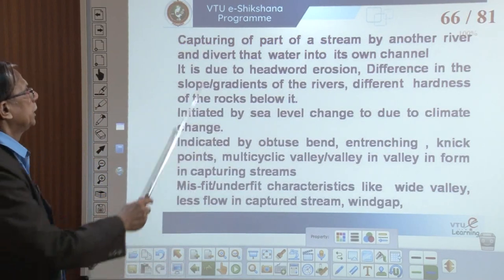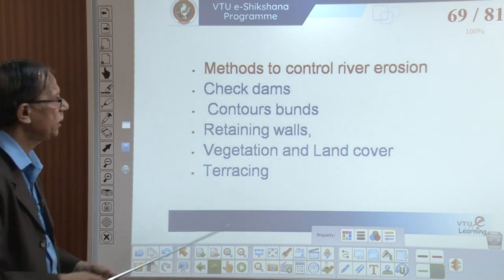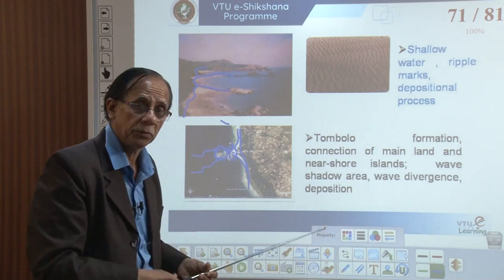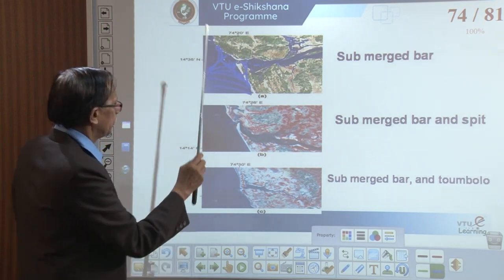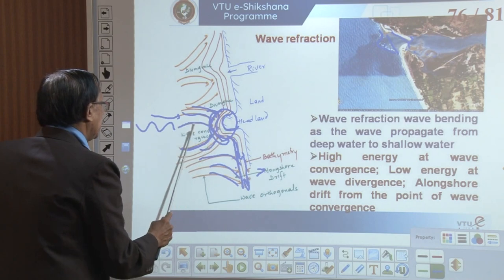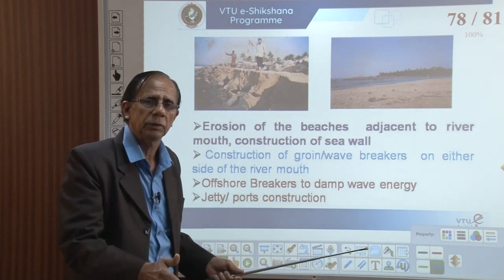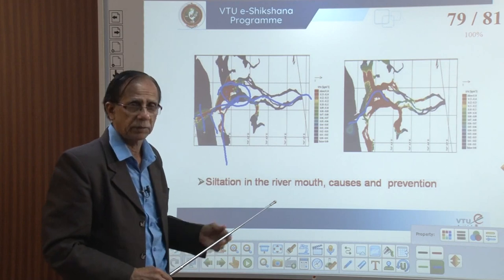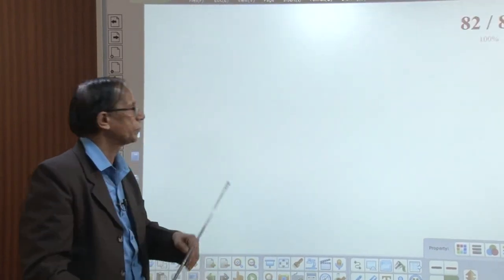Module 3 - Lecture 05